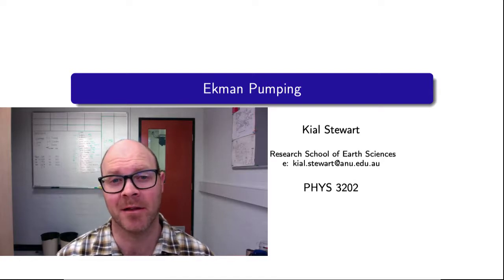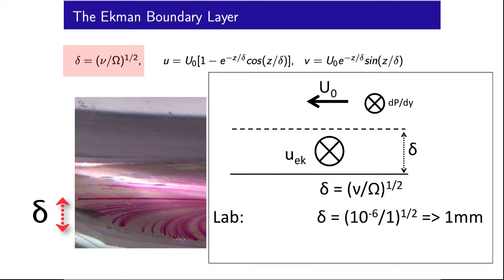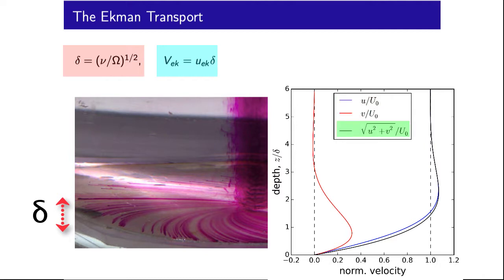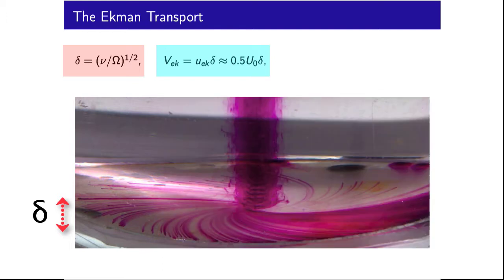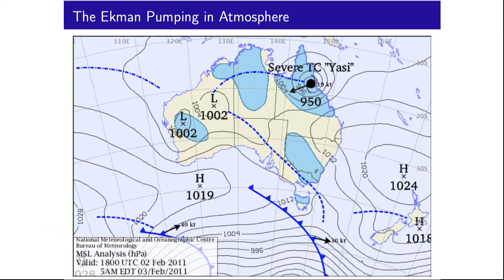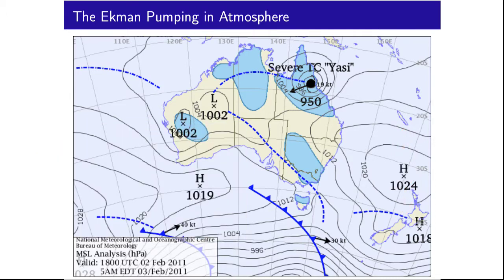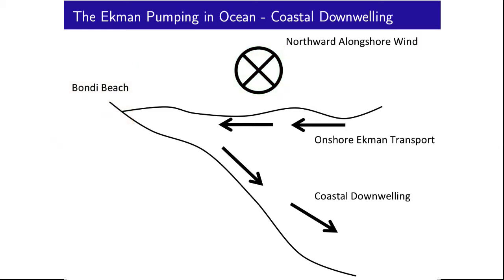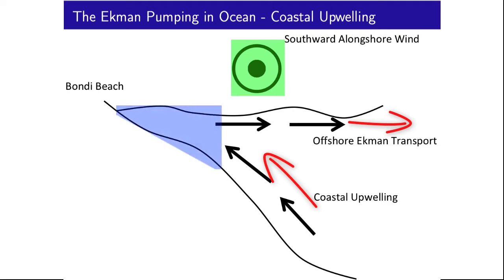Ekman Pumping (13/20)